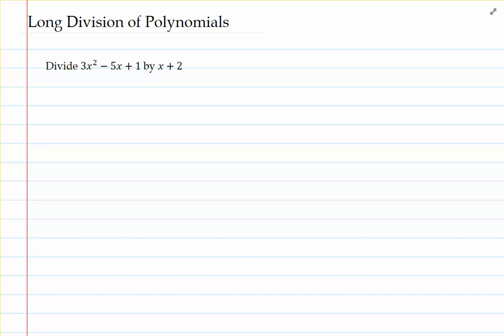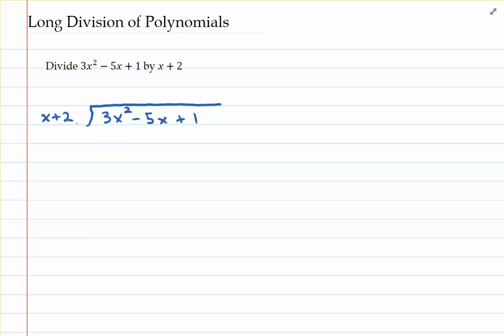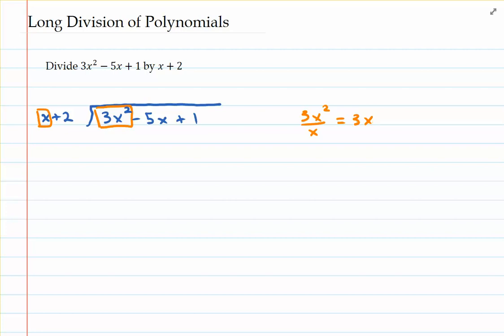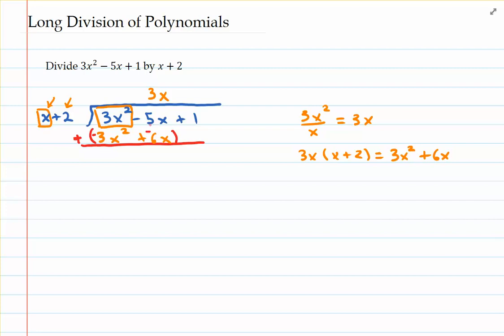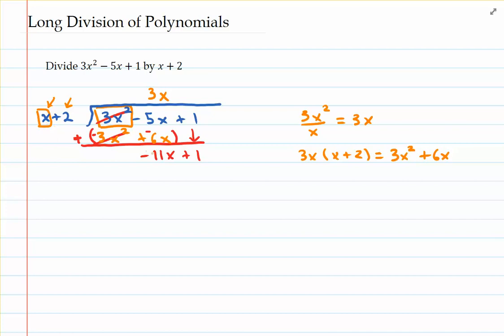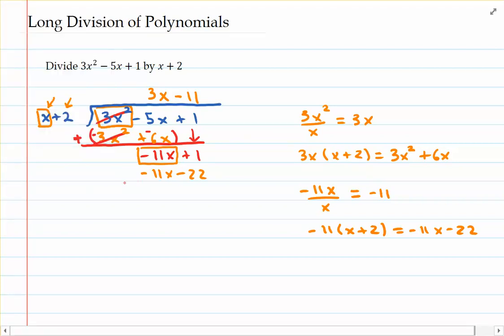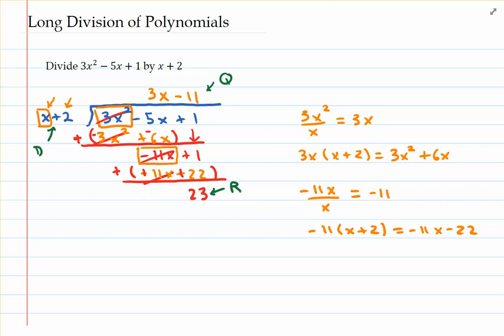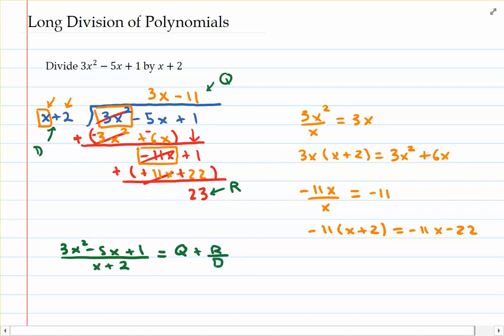Long Division of Polynomials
In this video, I demonstrate the process of dividing two polynomials via Long Division.